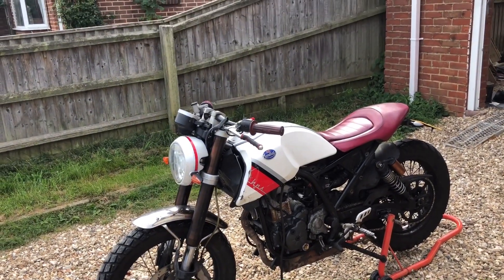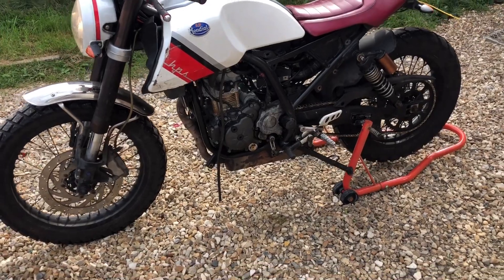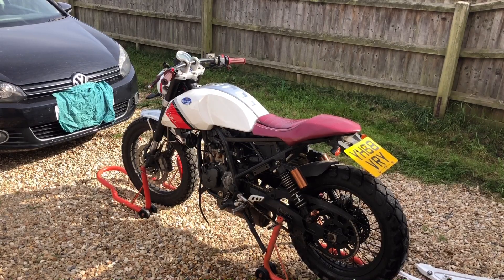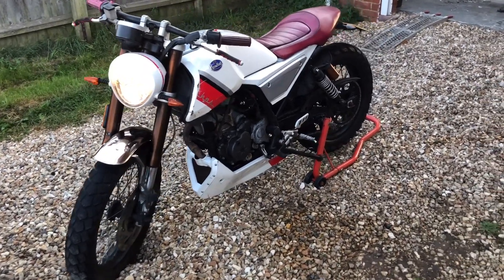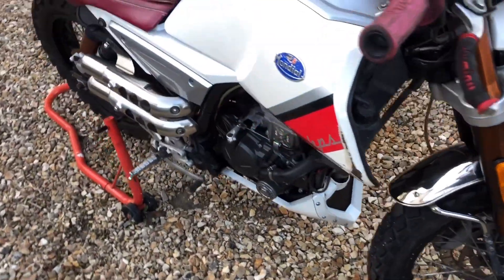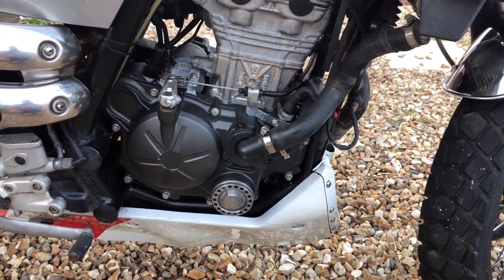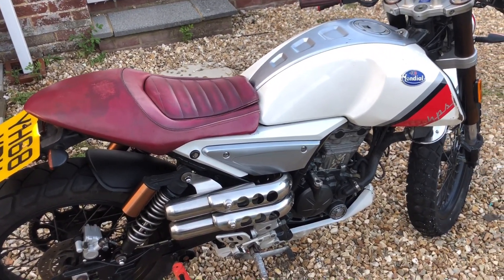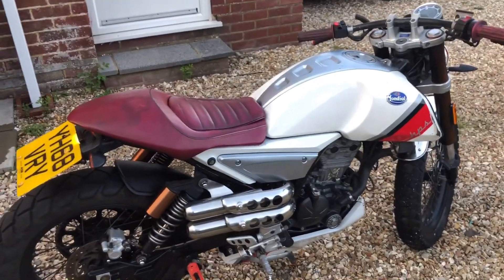F.B Mondial HPS 125cc quick clean after a new engine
A quick video cleaning the HPS and refitting some trims after a new engine was fitted.